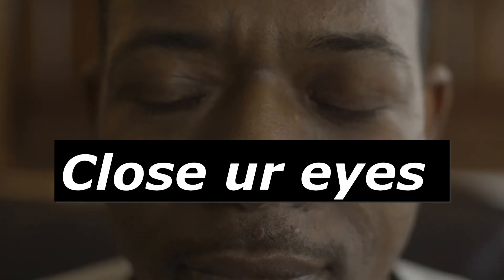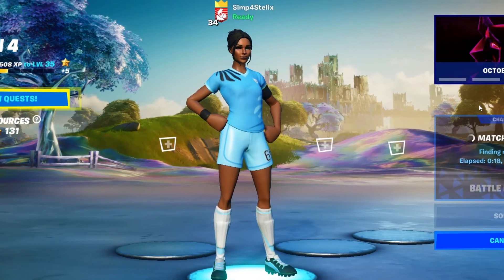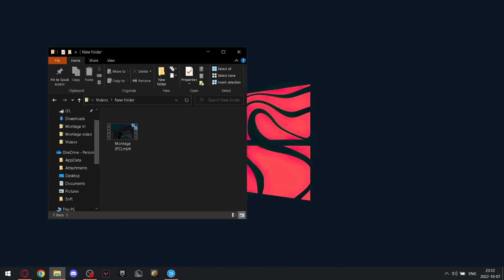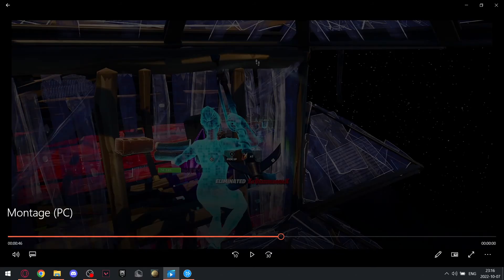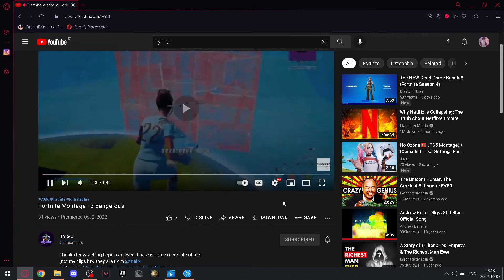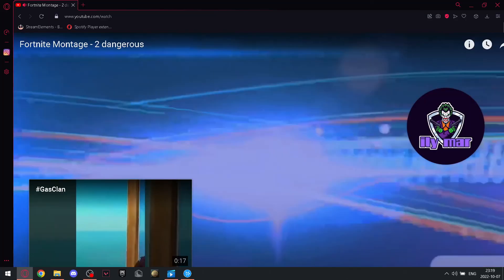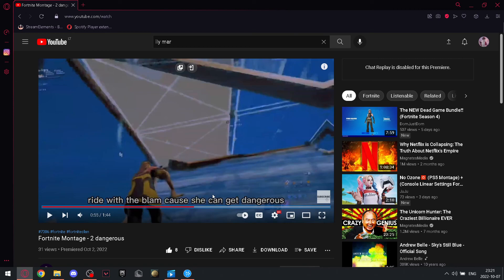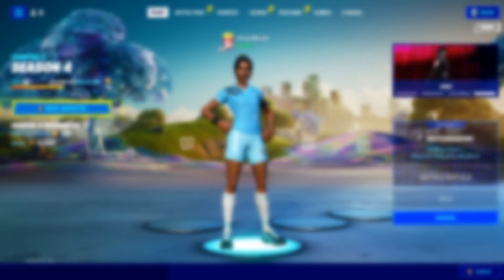Does PC Edit BETTER Fortnite Montages?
Hey, I'm Stelix, a fortnite youtuber and this was a video where I (pc editor) tried to get a better fortnite montage then a mobile editor. I 1v1'ed @Simp4Sparkk in a contest. Make sure to vote for who do u think did a better job at editing a montage. I know that we can't edit like flea, because we don't have premiere pro, we have Movavi and Capcut.

0:00 Intro
0:29 Contest begins!
0:46 Editing the montage
1:28 Pc montage
3:06 Mobile montage
5:30 Outro